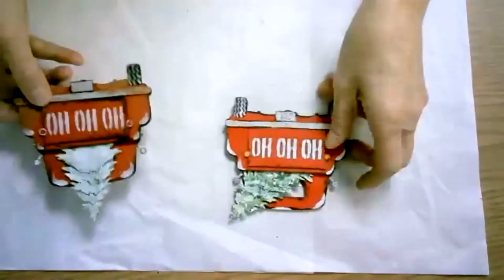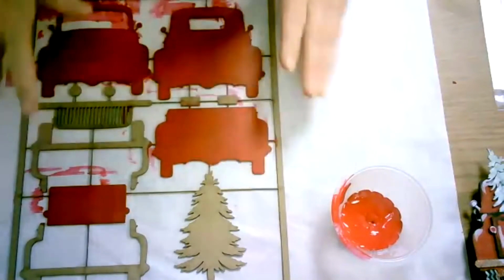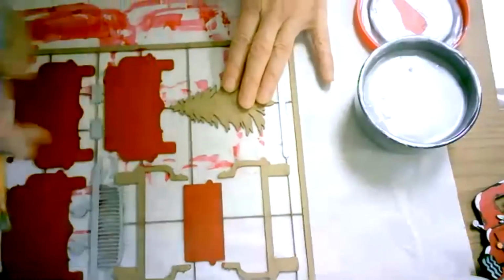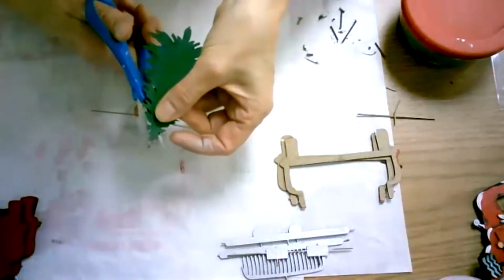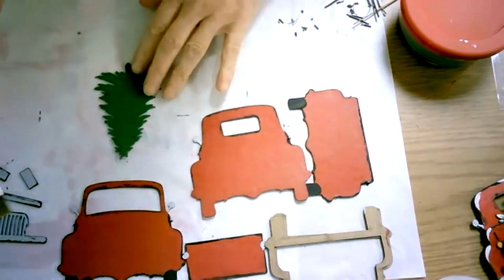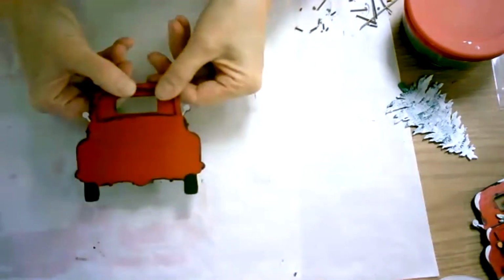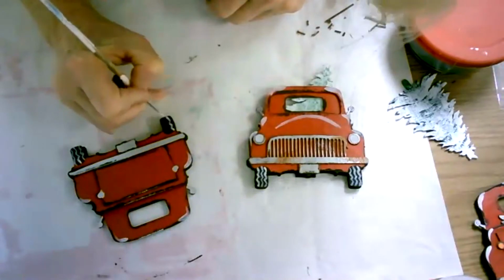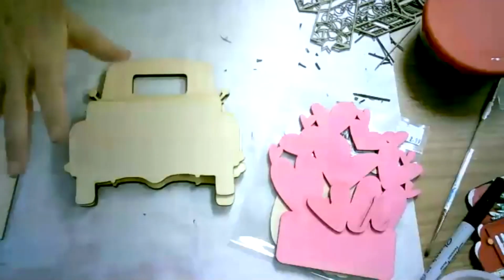Up The Creek - Vintage Truck Class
Karen Beaupre of Southern Ridge Trading Co is featuring a class using her very versatile Vintage Truck Chipboard.

Don’t miss more of the Up The Creek Class with Kim and Emerald Creek Hosting Monthly.